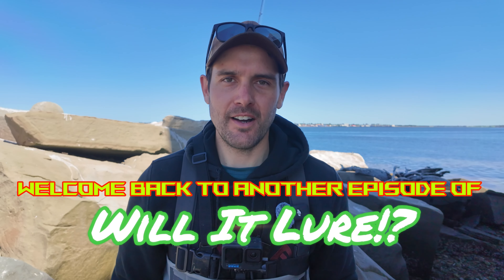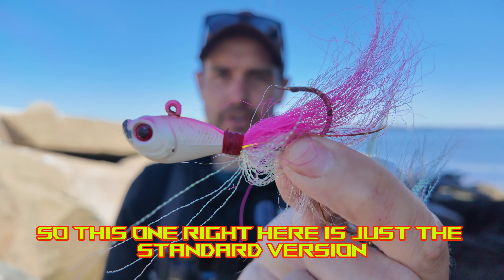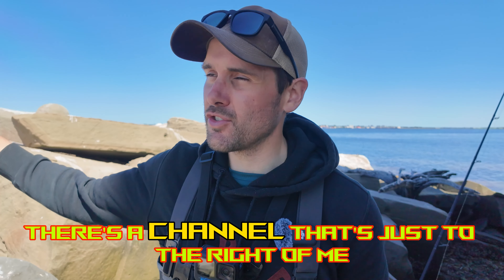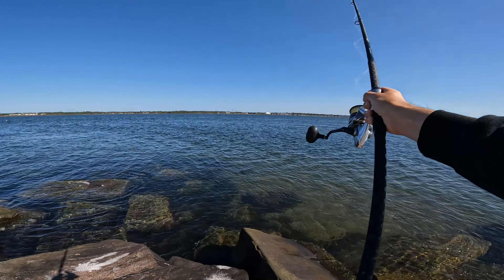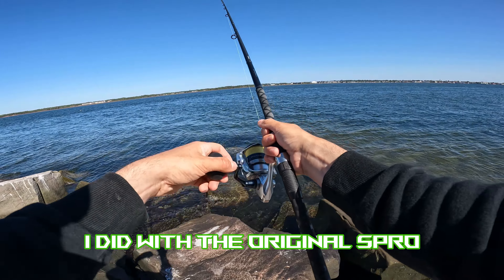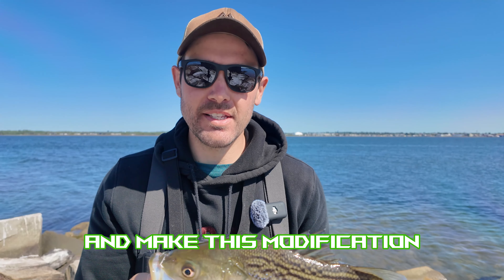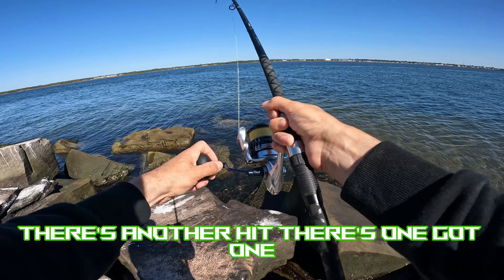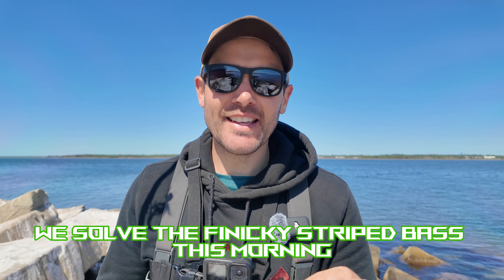WILL IT LURE!? EP 2 "Spro Bucktail + Modification" | Striped Bass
Good Morning Ambitious Anglers, Welcome back to another episode of Will It Lure!?, I'm Brody! In this series I will be testing out various different fishing lures for various different fish species. One of the most common questions i get is what lures work best? The point of these series is to target new anglers or anyone that wants to get into lure fishing by providing lure guidance. In this episode, I will be testing the "Spro Bucktail" as we are targeting Striped Bass. Striped Bass fishing on this particular day was tough as they were very finicky fish. They would not hit any lure on the surface or sub surface. I decided to throw on a Jigging Lure in this case. I did make one adjustment to the Spro Bucktail by adding a 4 inch Mister Twister as the fish were just so finicky! Find out if I can solve the finicky fish, but ultimately will the Spro Bucktail Lure!? I hope you guys enjoy this episode!

Determined To Cast & Destined To Catch

Time Stamps:
0:00- Intro teaser!
0:12- Welcome back to another episode of "Will It Lure!?"
01:17- Target species, plan and fishing lure breakdown!
02:30- Lure action!
03:02- Gear I am using, location, and current conditions!
03:54- Let's test the original "Spro Bucktail" for Striped Bass
04:41- How to fish the Bucktail! Will It Lure!?
05:12- Making a modification to the Spro Bucktail!
05:28- Back to fishing with the Mojo Rig! Will It Lure!?
09:04- The 4 Inch Mister Twisters and how to rig it!
10:29- Wrapping up this Episode! Thanks for watching!

HERE ARE SOME OF MY BEST VIDEOS!

LURES USED IN THIS VIDEO:

Spro Bucktail 1 ounce
Mister Twister 4 inch

CAMERA GEAR I USE:

GOPRO hero 9
GOPRO hero 10